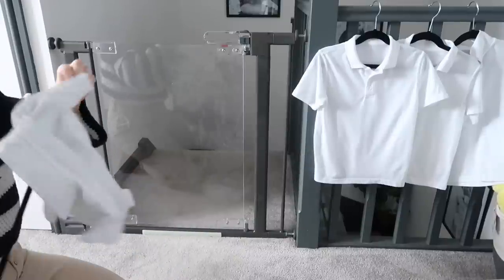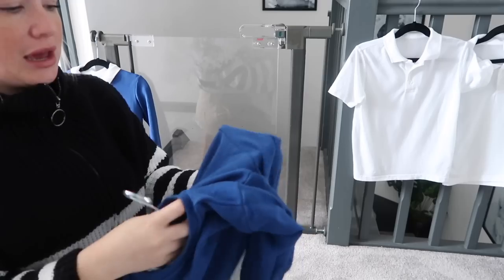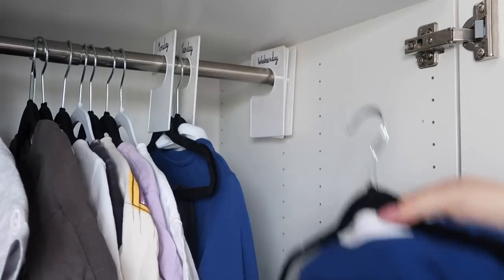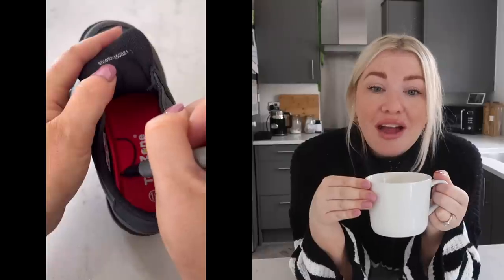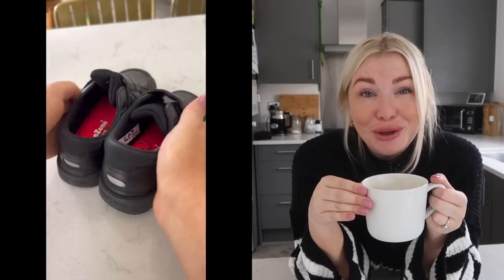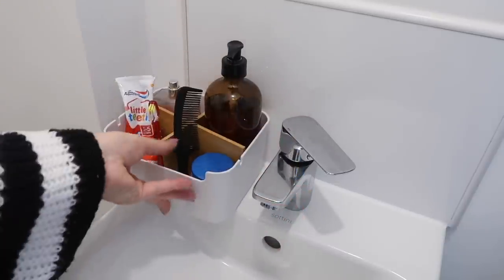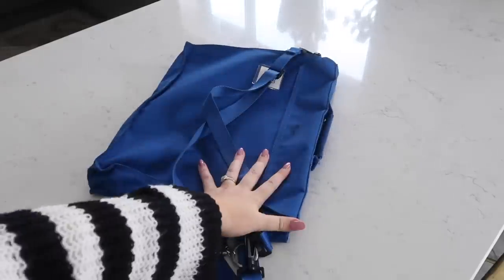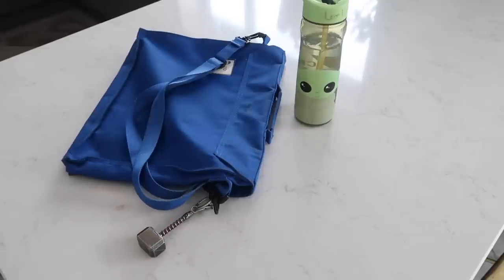TIME SAVING TIPS ⏰ FOR THE SCHOOL RUN MORNING | HACKS FOR AN ORGANISED LIFE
Wardrobe dividers
Handheld Steamer
Ellie x